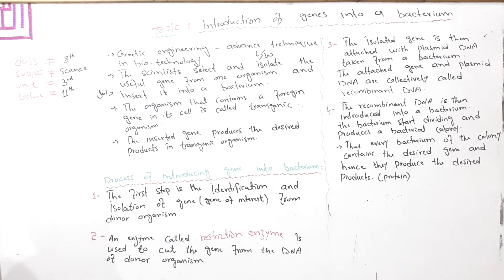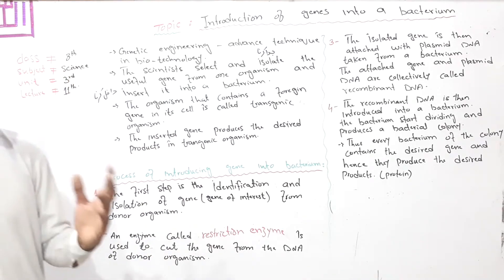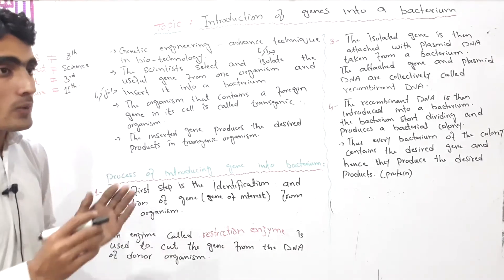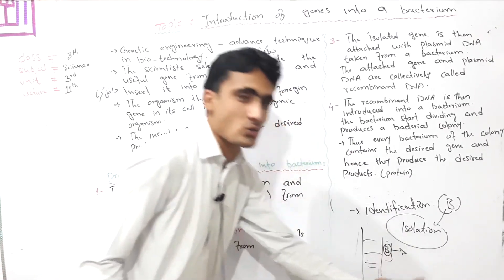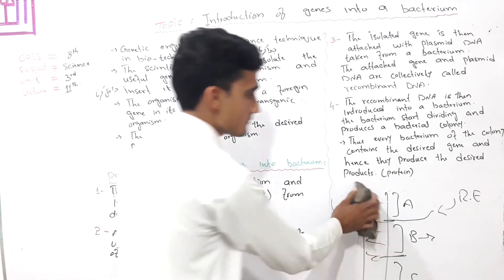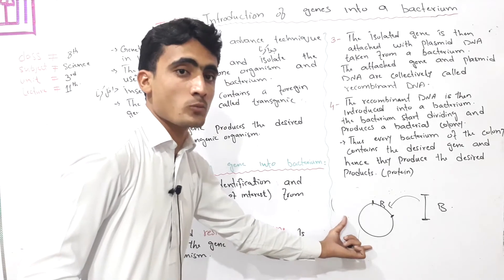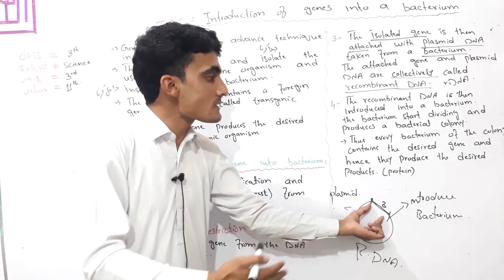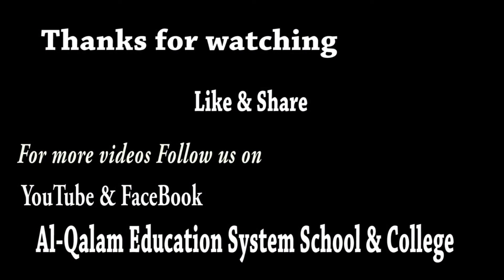8th class General Science-Ch-3 Introduction of genes into a bacterium - Science 8th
Class 8th Science Unit 3rd Lecture 11th